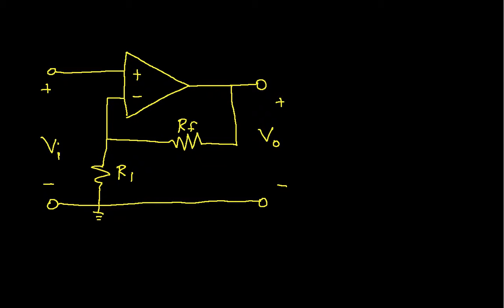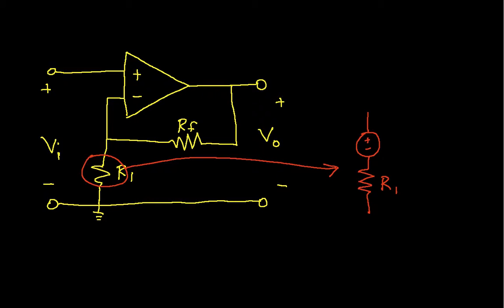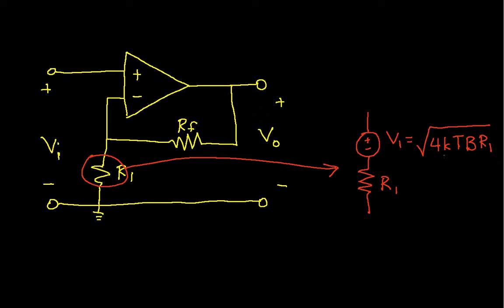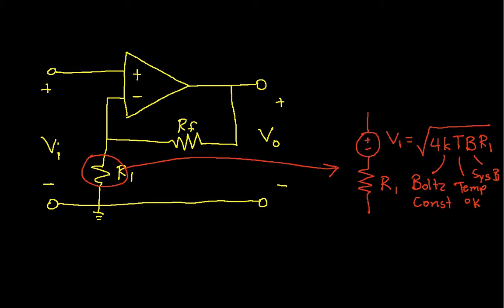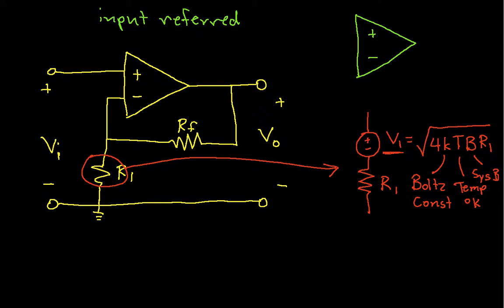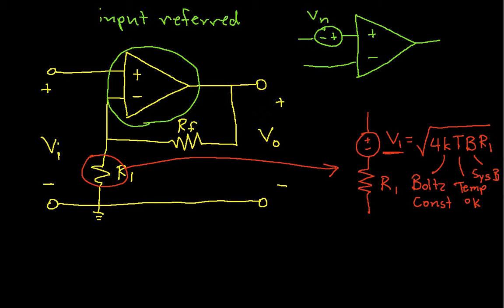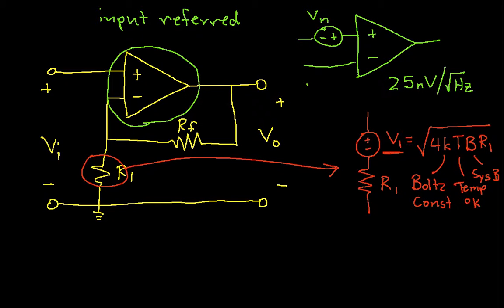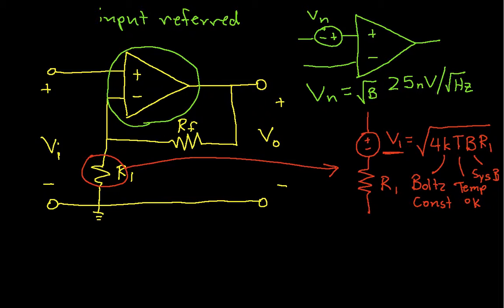Noise in Operational Amplifier part 1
Using simple op amp and resistor noise models to characterize the intrinsic noise generated by a non-inverting op amp amplifier. Part 1.